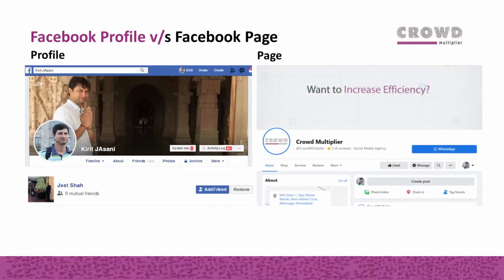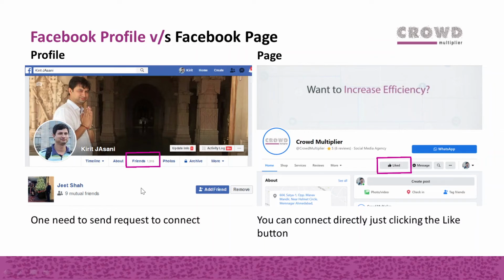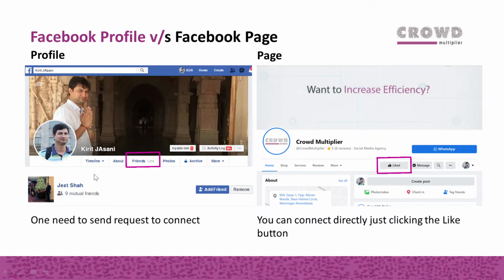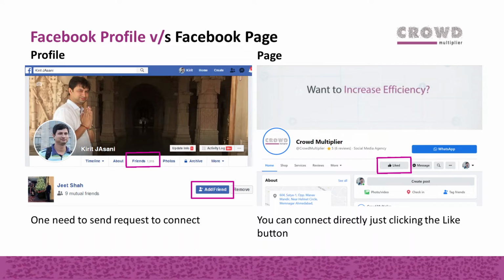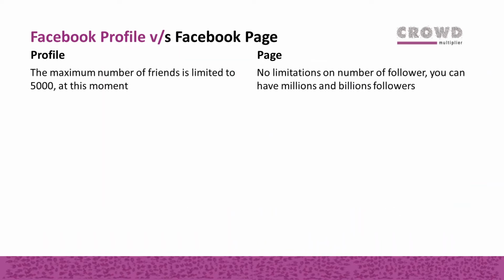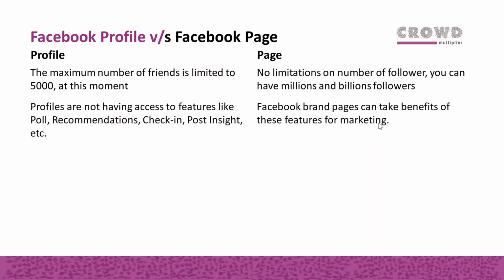Tip#006 Facebook Page vs Profile What is the difference and Which is better for business?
Are you clear about the difference between Facebook Personal Profile and Facebook Brand Page?

If you are using your profile for the promotion of business, most likely you don’t know the difference.

You will get answers to the following questions.
Is it better to have a Facebook page or profile?
Difference between a Facebook account and a Facebook page
Facebook profile to page.

Watch this video and understand why you should use Facebook Brand Page.